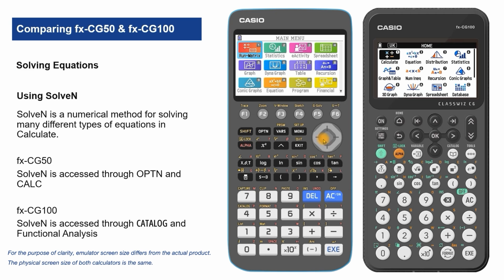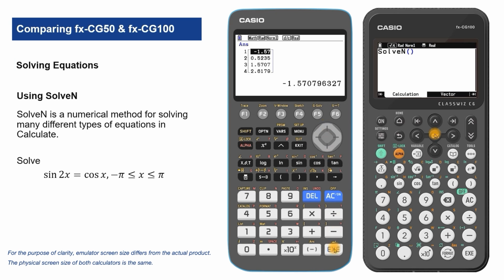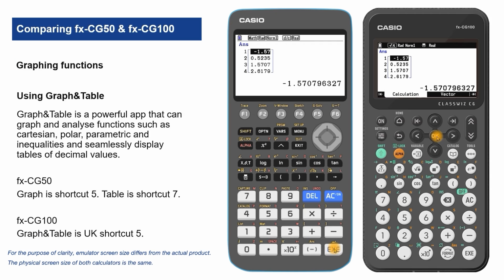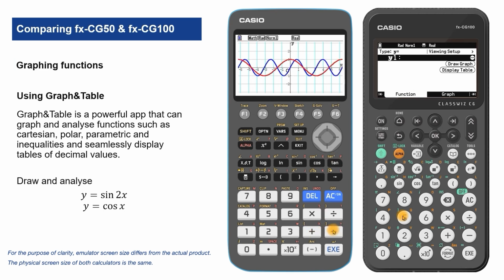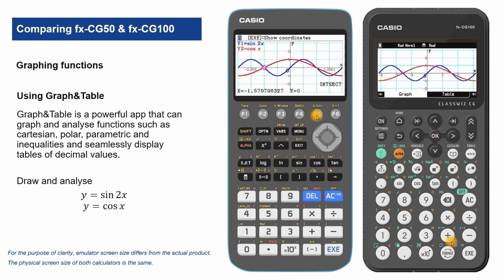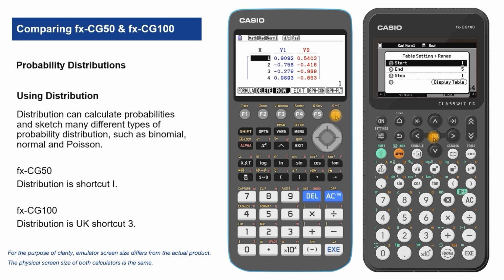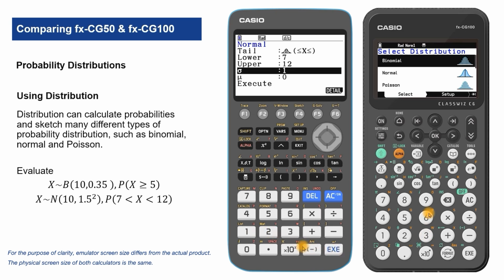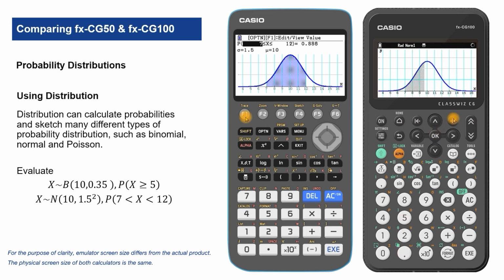Casio fx-CG100 vs fx-CG50 comparison: New graphing calculator features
Learn the key differences between the Casio fx-CG100 and fx-CG50 graphic calculators in this comparison video. The features are demonstrated in the context of solving an equation numerically using SolveN in the Calculate app, graphing and analysing functions in the new Graph&Table app and finding binomial and normal probabilities in the familiar Distribution app, allowing users to transition quickly from the outgoing fx-CG50 model.